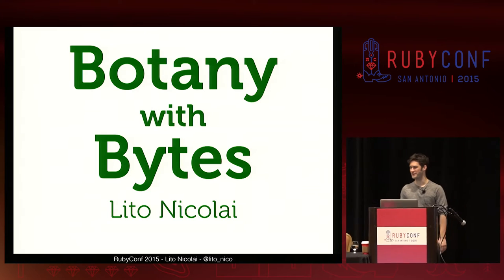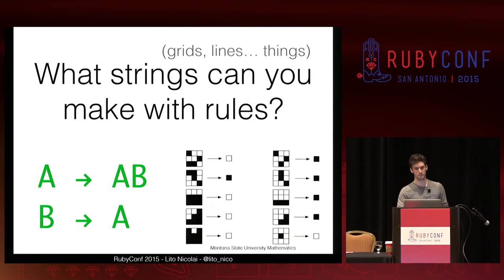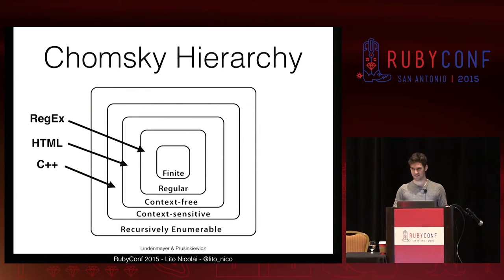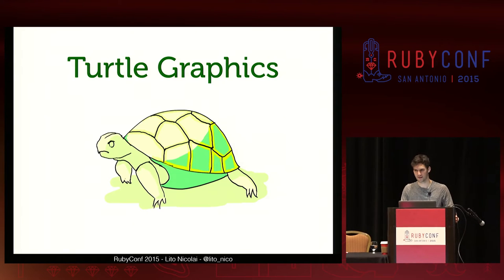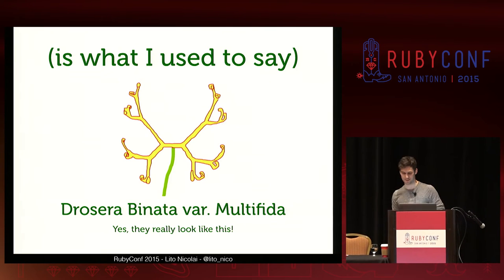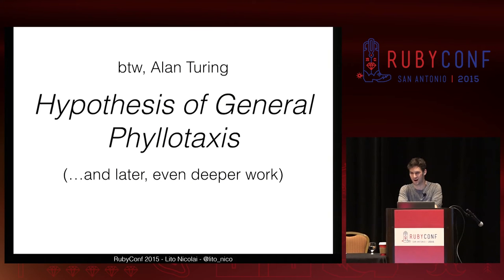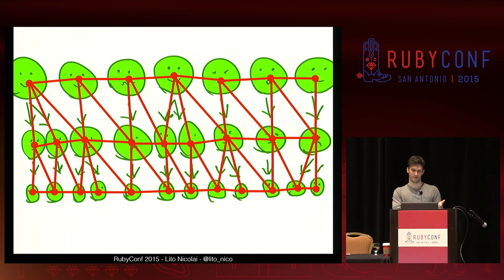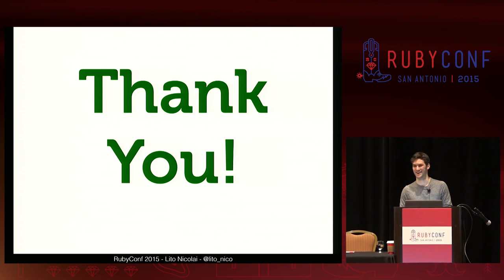RubyConf 2015 - Botany with Bytes by Lito Nicolai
Botany with Bytes by Lito Nicolai

Plants are tiny computers. As they grow, the sprouts are computing from first principles how to be a plant. We’ll see how they do it!

This talk uses Ruby and the ‘graphics’ gem to build models of all kinds of plants, from algae blooms to juniper branches. We’ll touch on rewriting systems, formal grammars, and Alan Turing’s contributions to botany. We’ll look at the shapes of euphorbia, artichoke, and oregon grape, and how these come from plants’ love of sunlight and greedy desire for growth. By the end, we'll have a series of great visual metaphors for fundamental computer science concepts!